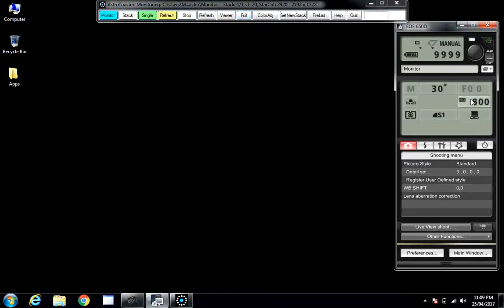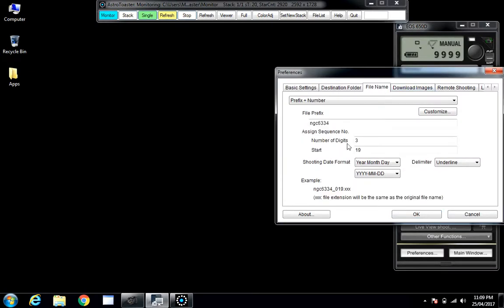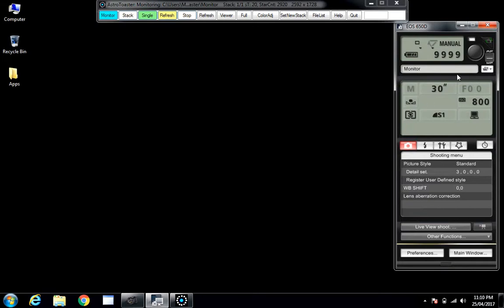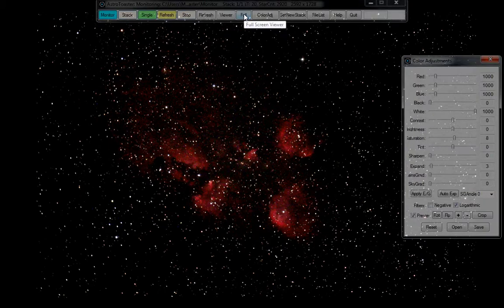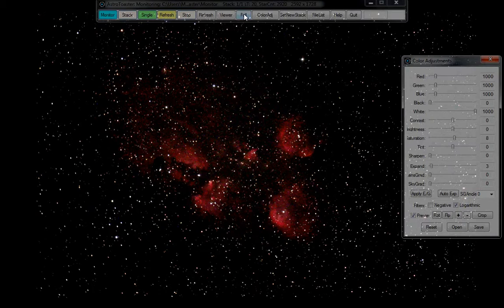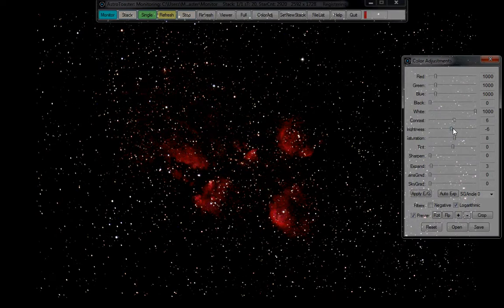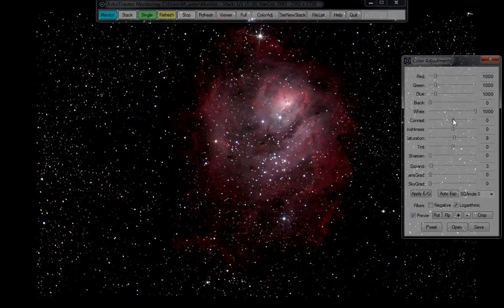NGC6334 Cats Paw Nebula Then M8 Lagoon Nebula Live EAA Single 30 Second Frame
Single 30 sec EAA totally live HD desktop capture. Zero post-processing. Skywatcher 200P Newtonian mounted on HEQ5 Pro unguided. Modded Canon 650D single ISO800 x 30 second image. Canon EOS Utilities to control camera, AstroToaster automatically picking up the single frame and automatically applying my favorite presets to bring out the colors.